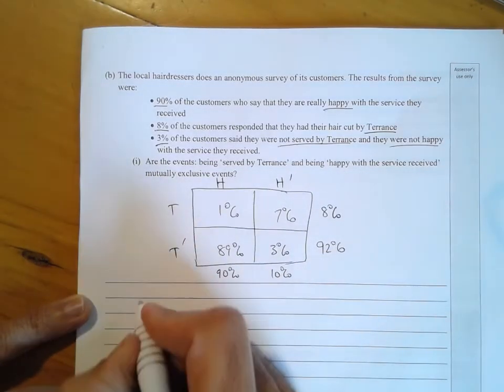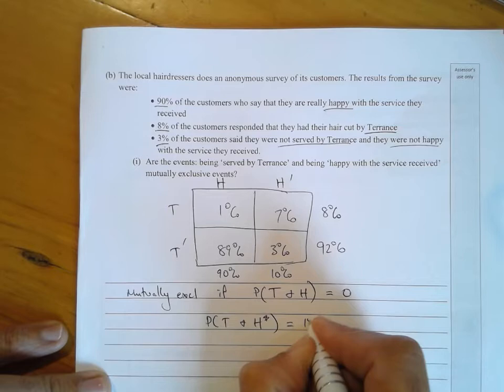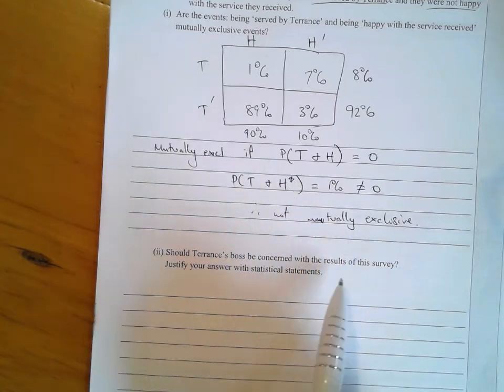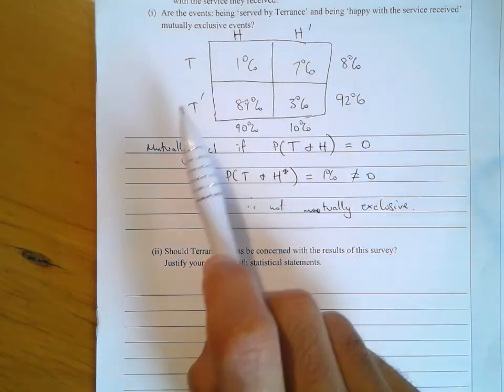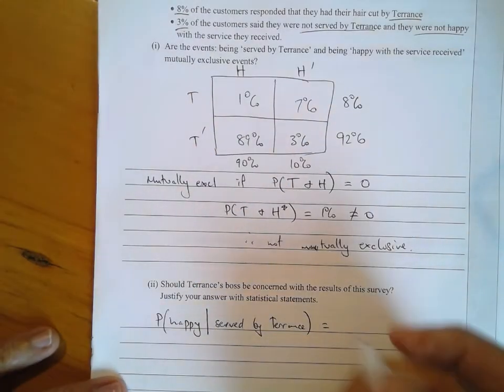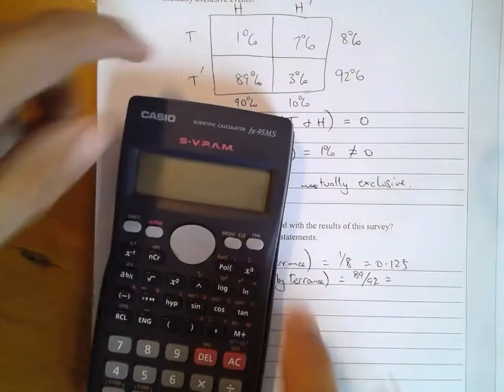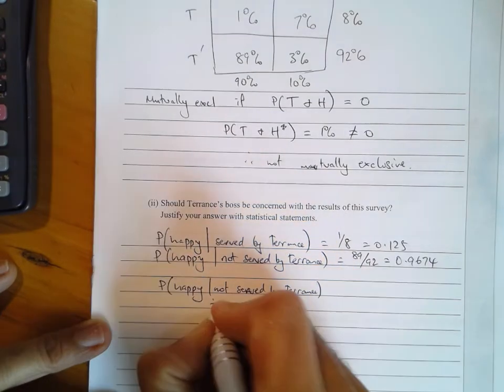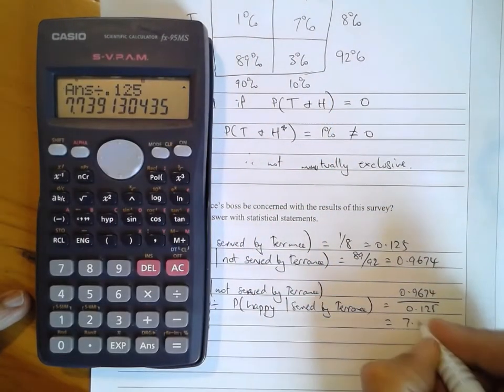Q2 3.13 End of topic